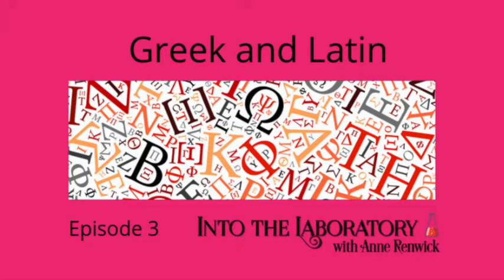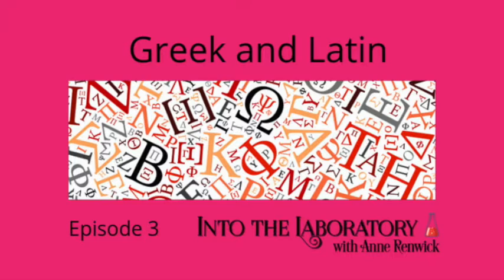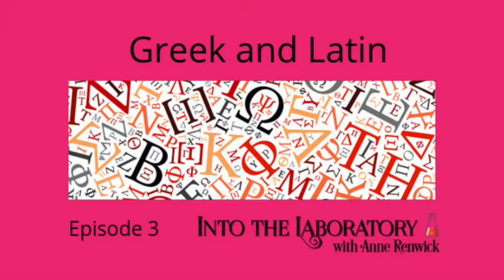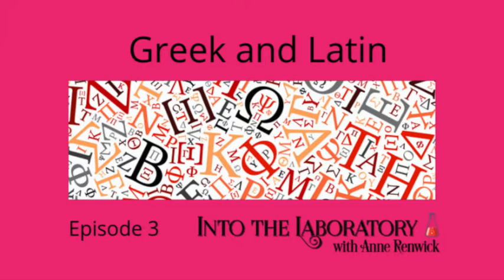Greek and Latin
Where do all those strange words come from? Anne Renwick discusses how she often uses Greek and Latin roots to name her various contraptions.